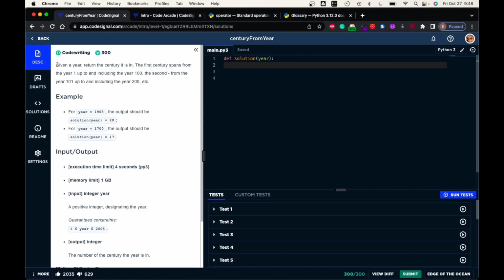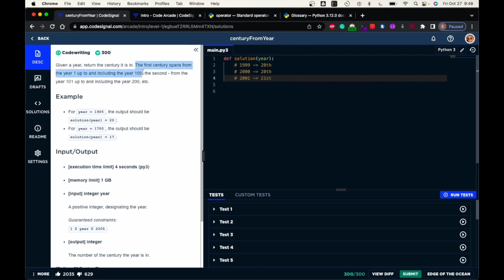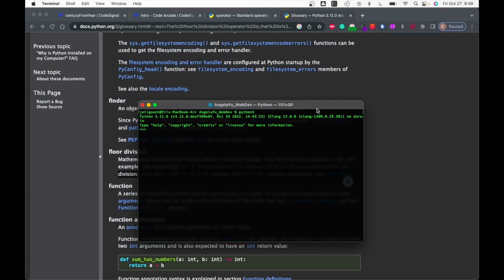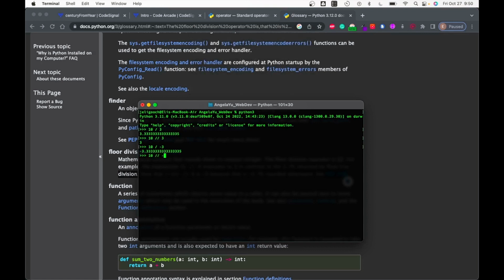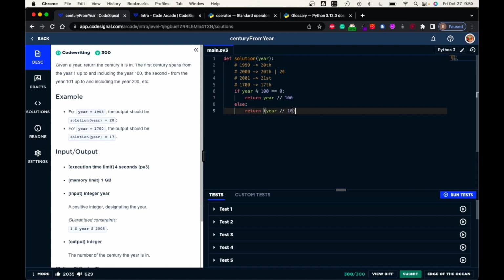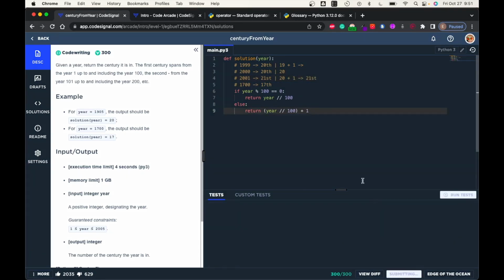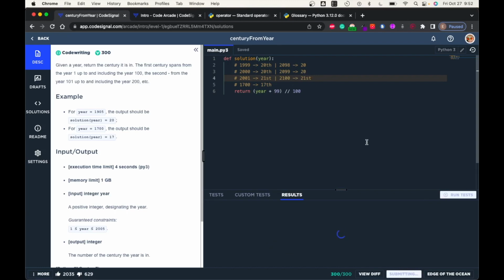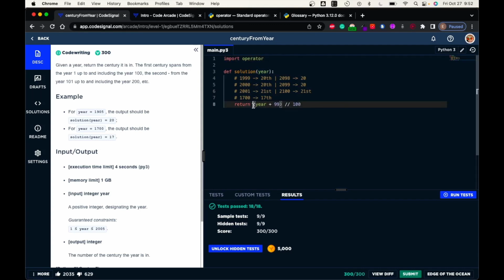CodeSignal Intro #2 | centuryFromYear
We continue to work through the CodeSignal arcade, and cover floor division along the way. Python solution to centuryFromYear.